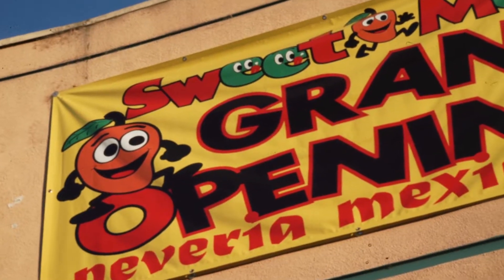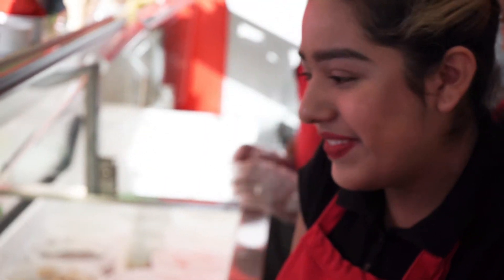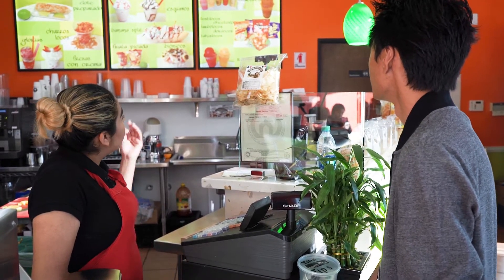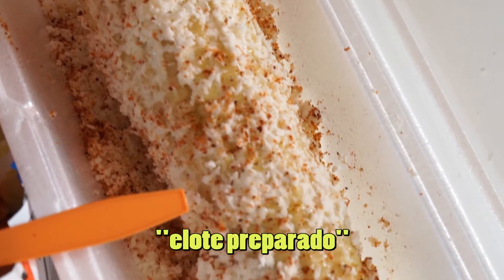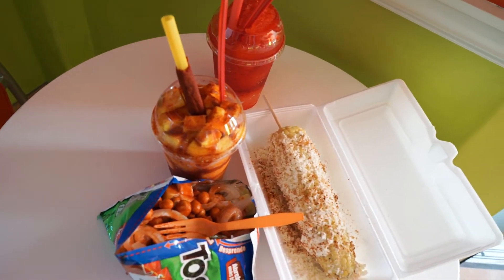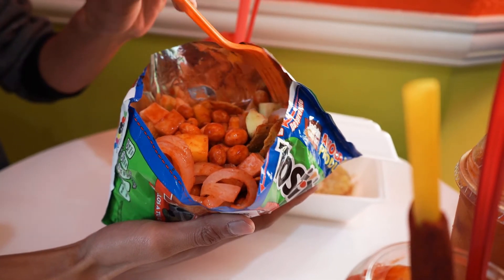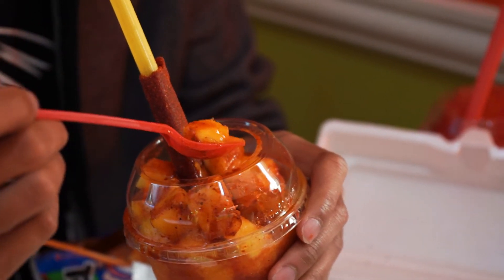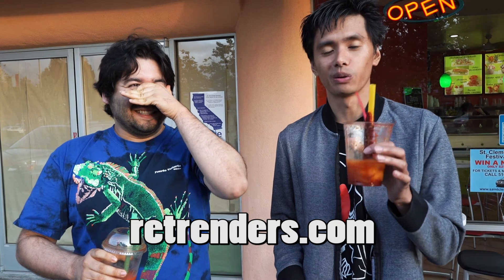I Like to Eat Episode 3: Sweet Mex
On the latest Episode of I Like to Eat, we visit Sweet Mex in Union City, CA and try some of their delicious desserts.

Sweet Mex Neveria Mexicana
34697 Alvarado Niles,
Union City, CA

For more on I like to Eat
Check out Retrenders.com